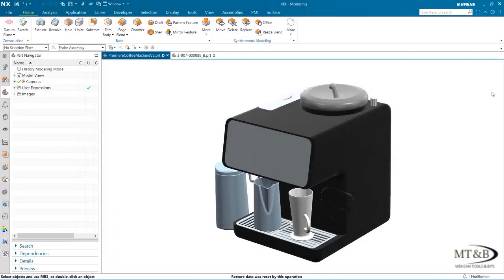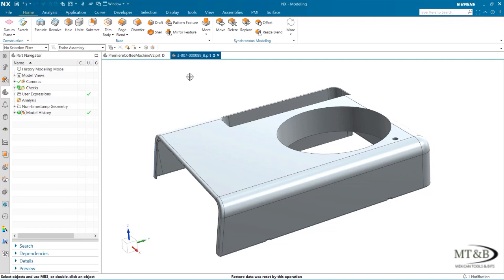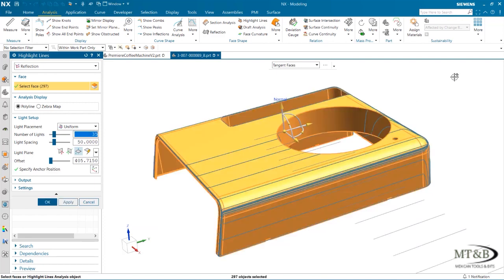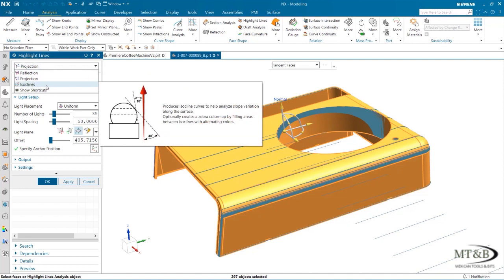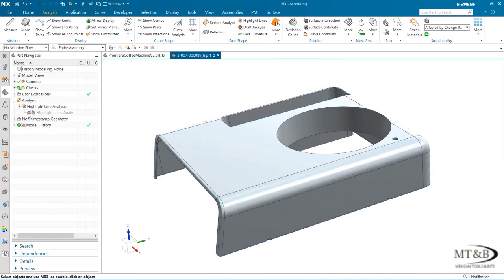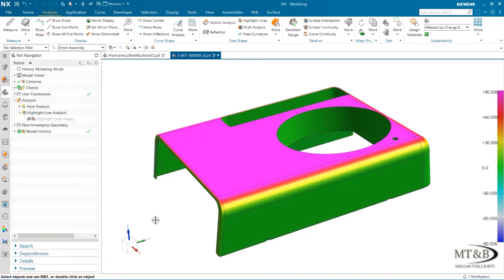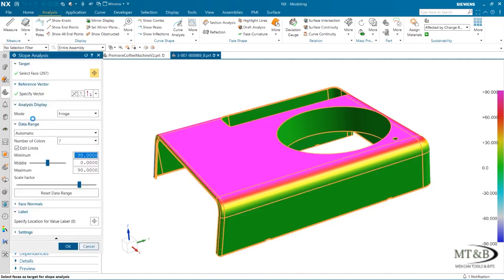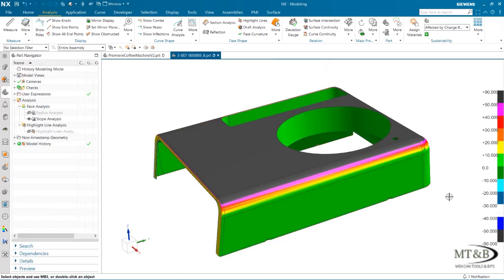Power Tips 01 - Organización de Diseño NX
En nuestro primer Power Tips queremos mostrarte algunas de las mejoras recientes a la organización y estructura de diseño general en NX.

Aprende a mantener tus diseños ordenados y estructurados, ayudando en gran medida a tener una mejor productividad.

Mira este video para aprender ver cómo Group Edge y Group Body pueden elevar su proceso de diseño.